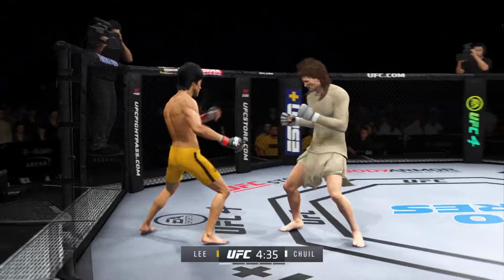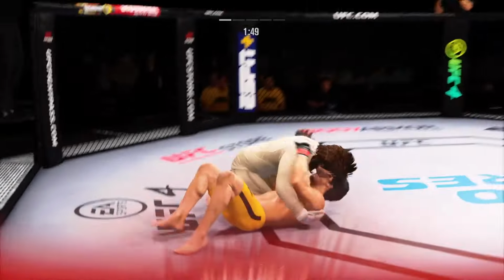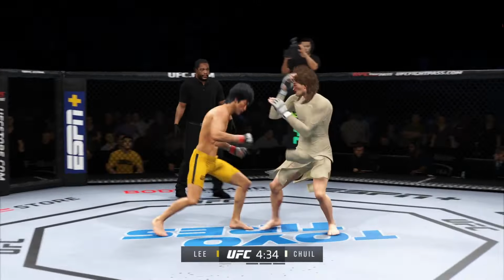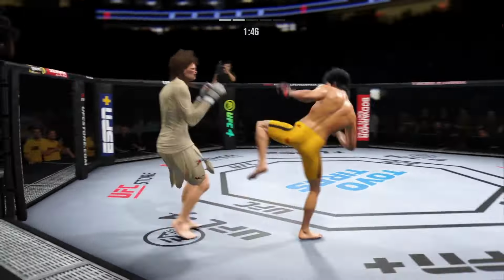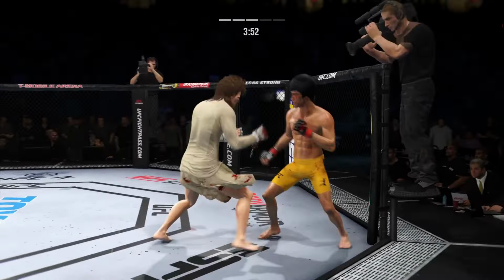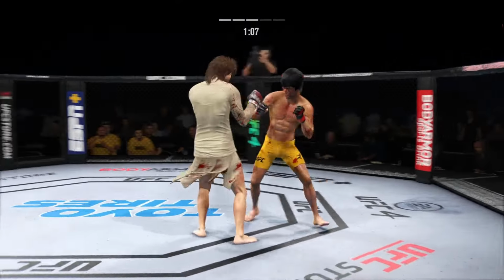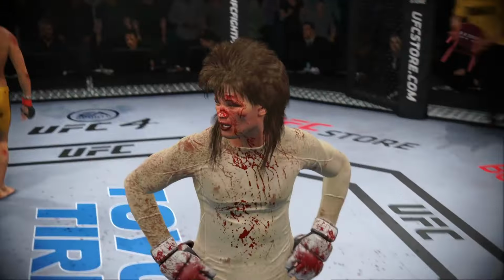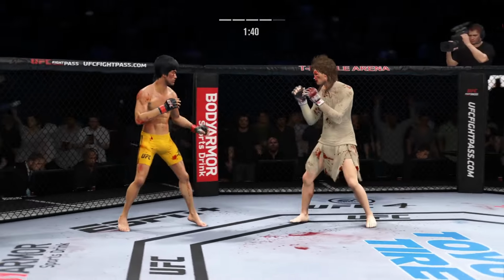UFC4 Bruce Lee vs Lola Chuil EA Sports UFC 4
Bruce Lee was a Hong Kong and American actor, filmmaker, martial artist, martial arts instructor, philosopher and founder of martial arts Jeet Kune Do, one of the styles of wushu or kung fu. Lee was the son of theCantonese opera star Lee Hoy-chuen. According to commentators, critics, the media, and other martial artists, he is considered one of the most influential martial artists of all time and an icon of 20th-century pop culture. He is often credited with helping to change the way Asian people are represented. in american films.